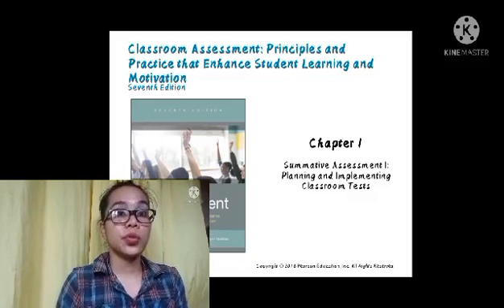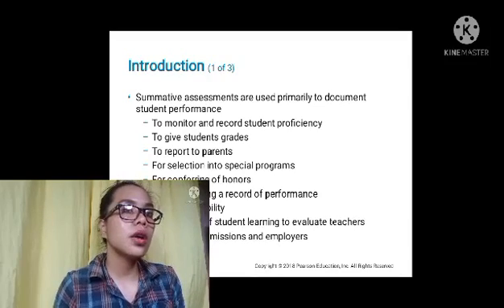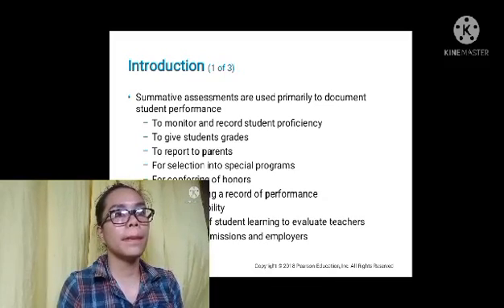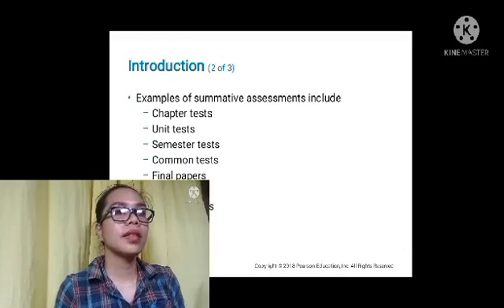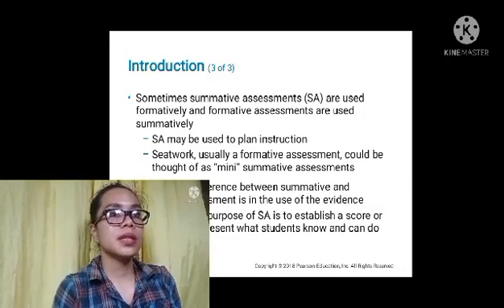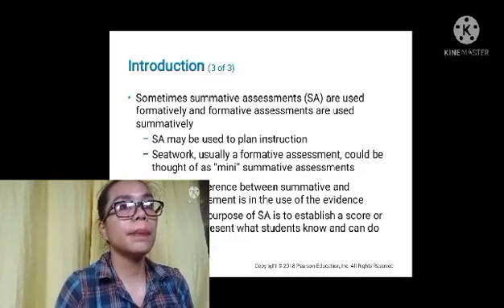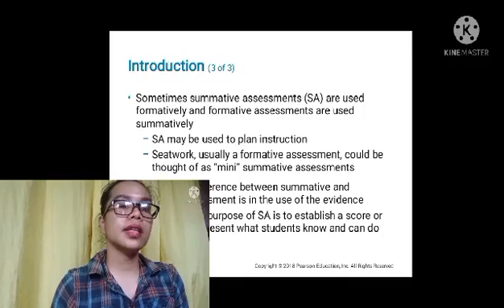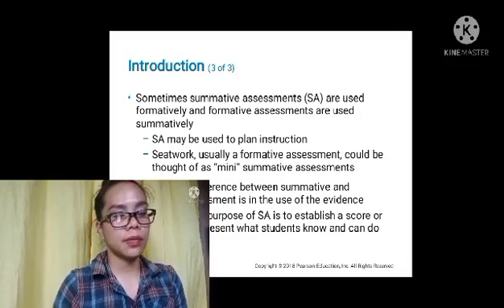Assessment of Learning-Summative Assessment